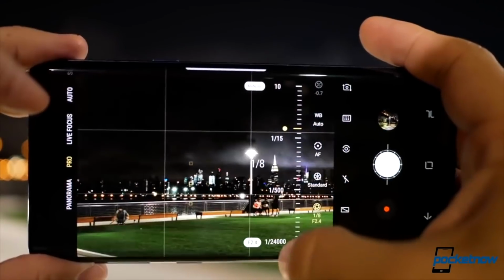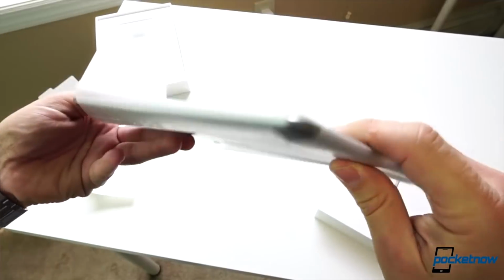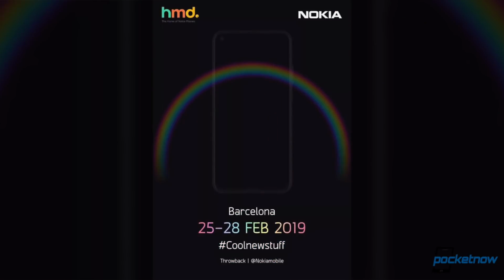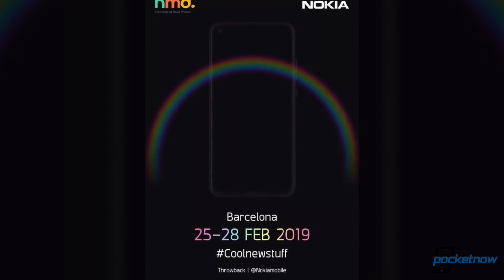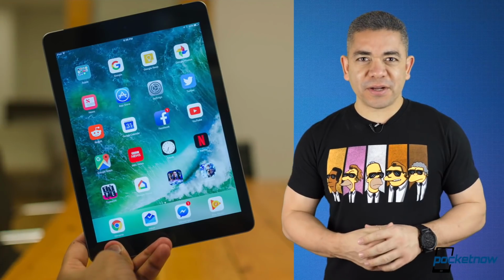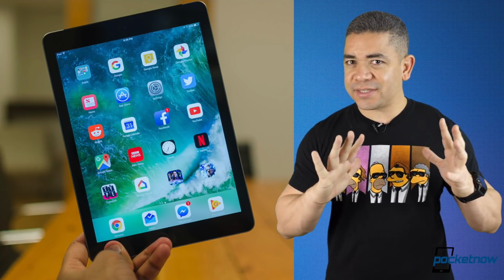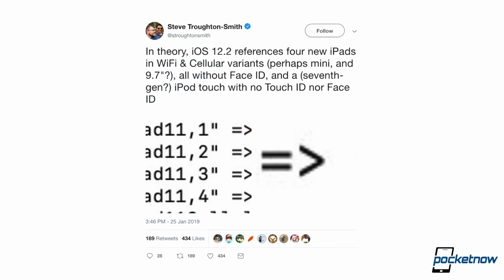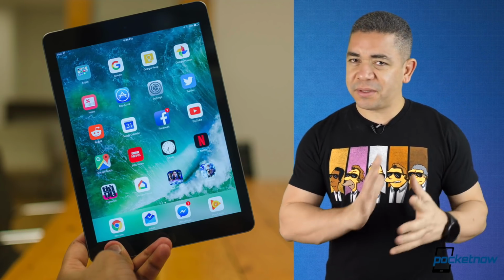Samsung steps into true Optical Zoom, iPad Mini 5 with Touch ID & more - Pocketnow Daily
On Pocketnow Daily, Samsung may give us up to 25x Zoom with the Galaxy Note 10 thanks to their recent purchase. The new iPad and iPad Mini reportedly won't bring Face ID and stick to their traditional setup. HMD reportedly sent out some teasers for multiple devices on the dates of MWC. The Samsung M lineup is now available with some good specs for incredible price tags. We end today's show with B&H's 1 Day Sale on iPads.

Stories:
- Samsung reportedly acquires Corephotonics, maker of 10x zoom phone camera
- No Face ID on cheaper iPad models, code reveals
- HMD teases Nokia 9 PureView and punch-hole phone for MWC
- Samsung Galaxy M10, Galaxy M20 go official with Infinity V display
- Only today: save $480 on the 12.9-inch iPad Pro 2017, 512GB, 4G

[Video Title]
[Video URL]